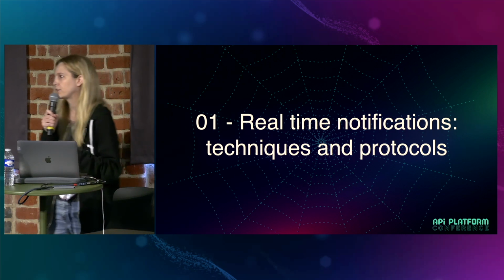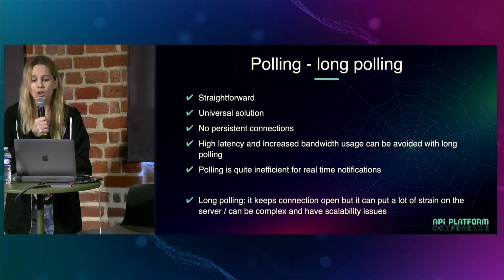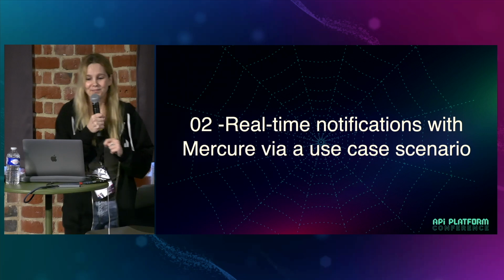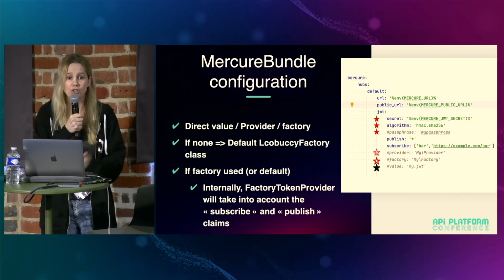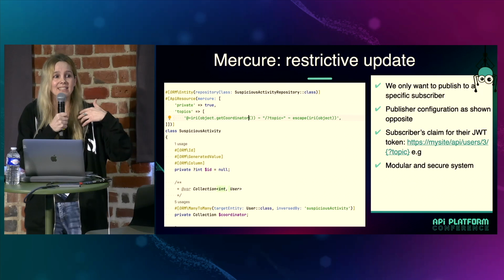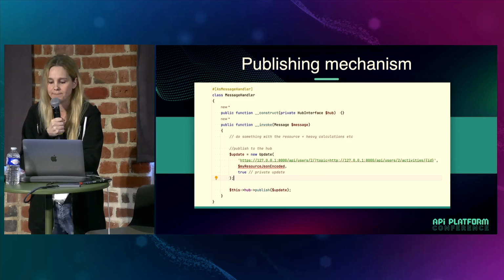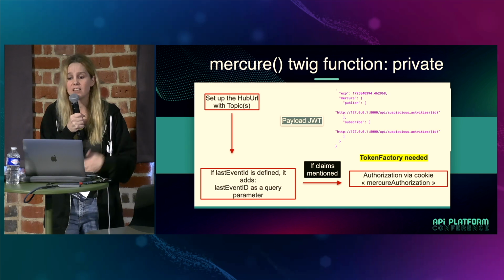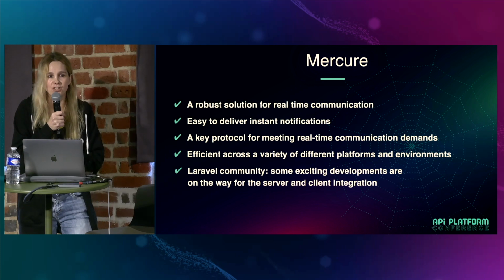API Platform Conference 2024 - Allison Guilhem - Real-time message handling and notifications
To meet the current demands for responsiveness and scalability in web applications and APIs, we will explore how to build a modern architecture for message handling using API Platform, Symfony Messenger and Mercure. Our goal is to establish a robust workflow that enables message processing and real time user notifications.

We will demonstrate how to orchestrate these technologies to deliver a seamless and immediate user experience, while ensuring high availability and optimal performance. This talk will give you a good foundation to address some of today’s performance and responsiveness requirements.